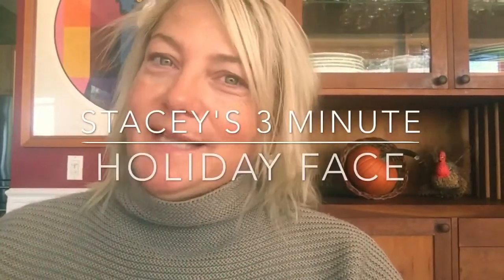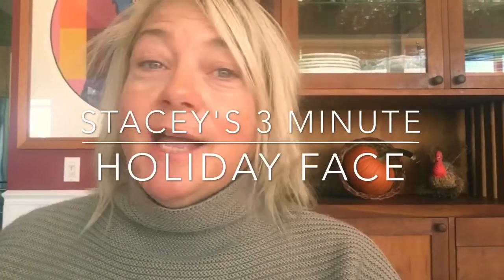Stacey's 3 Minute Holiday Face!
Do you have a minute or two? Just enough time to get a pulled together holiday glow! 4 products in 3 minutes!  staceymolli.arbonne.com